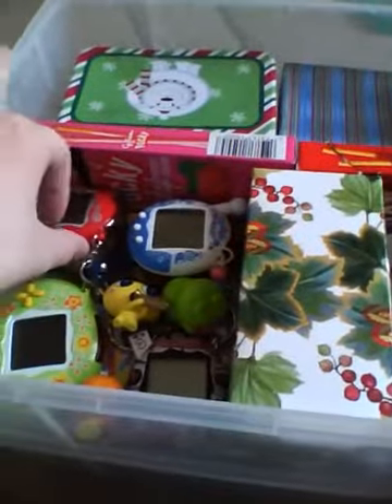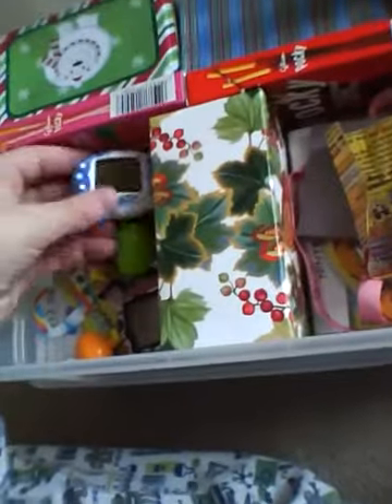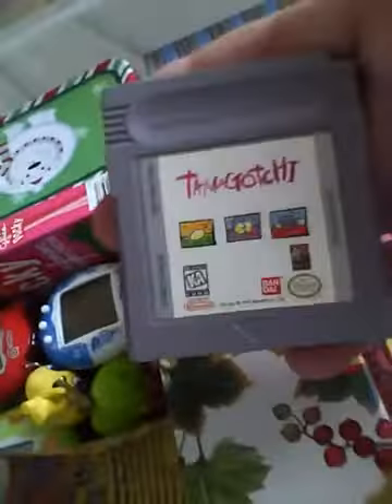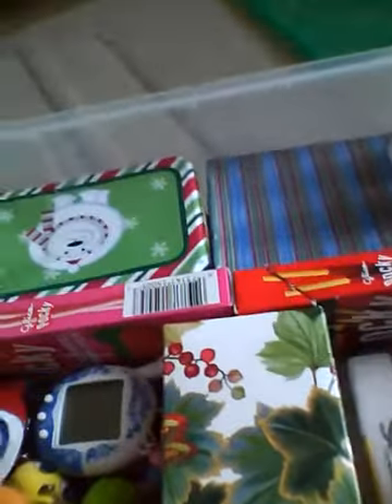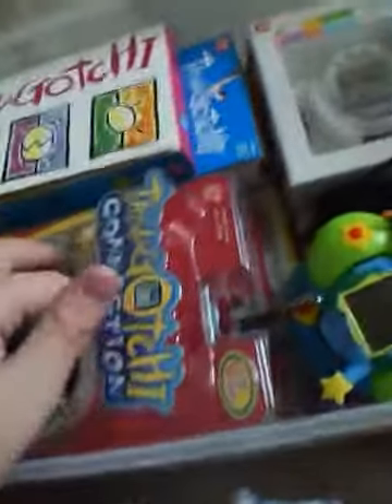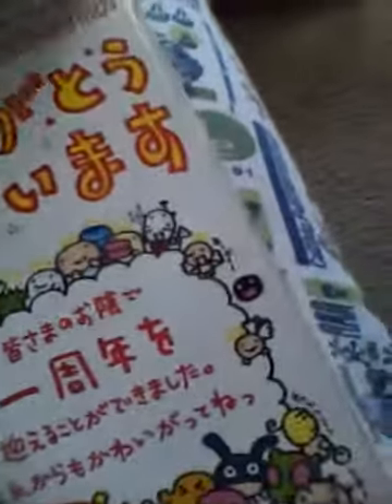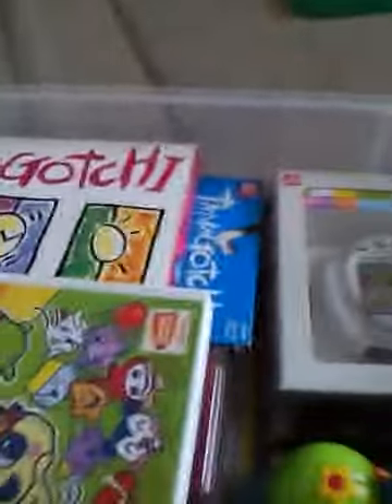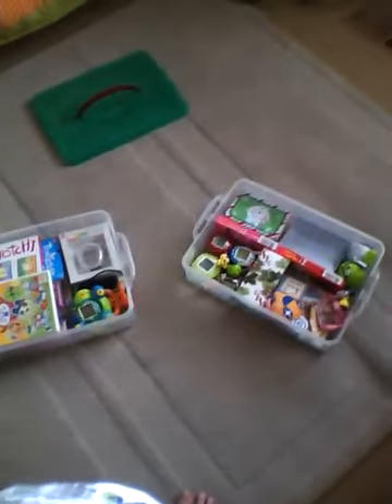Tamagotchi collection 2 (update)